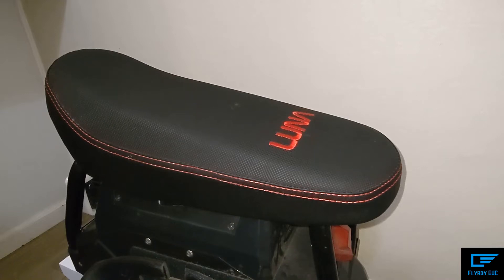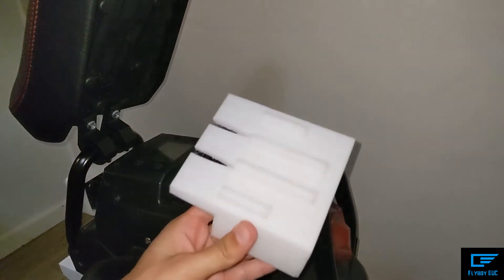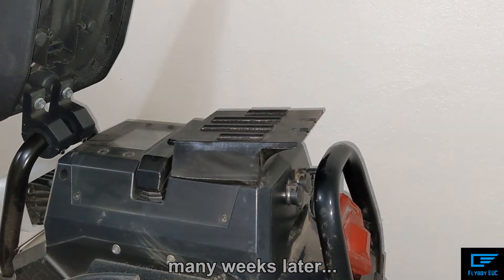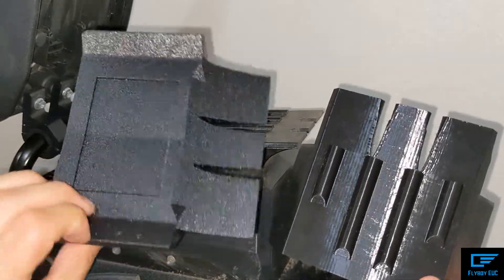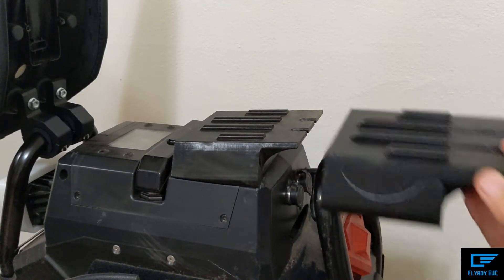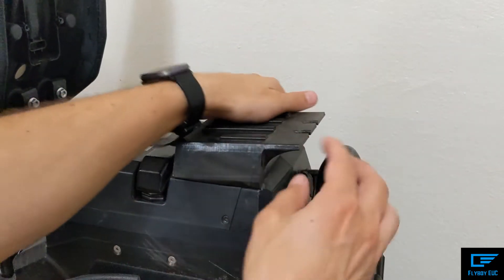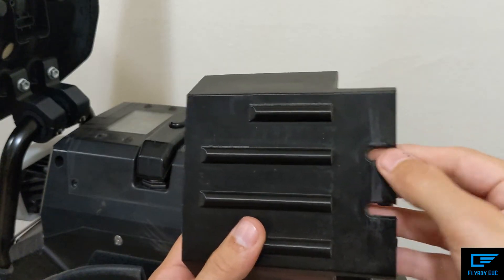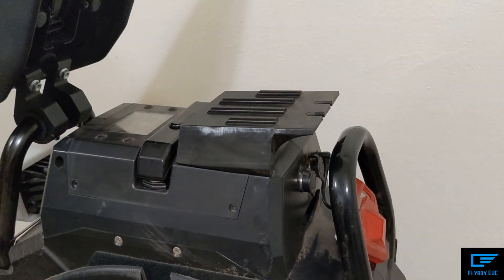Luna Seat Adapter for Veteran Sherman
This is an update to the Luna seat installation on the veteran sherman. Special thanks to Richard for getting me started with his adapter found I made various changes to enhance its performance.